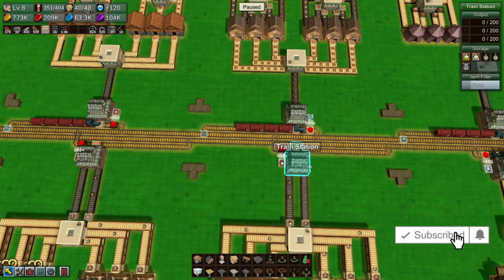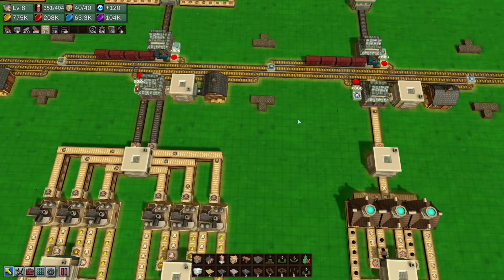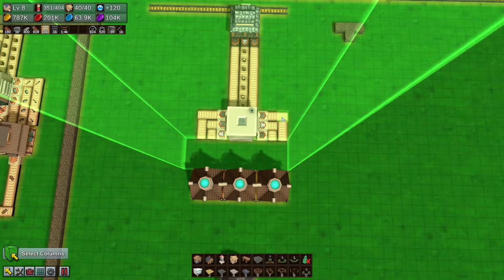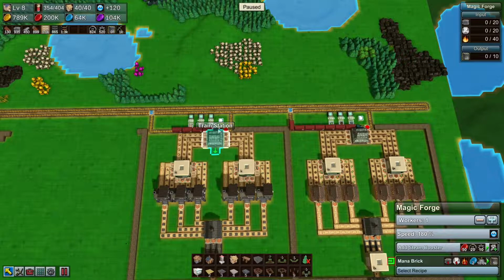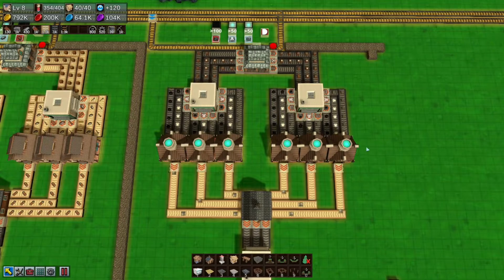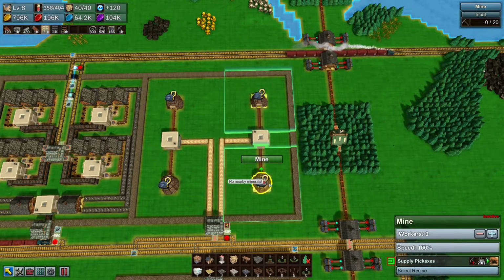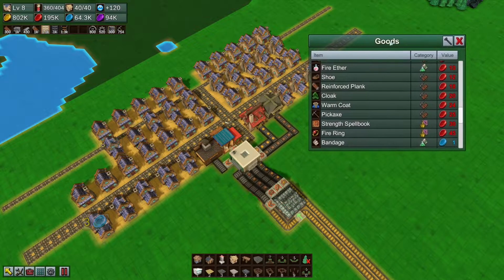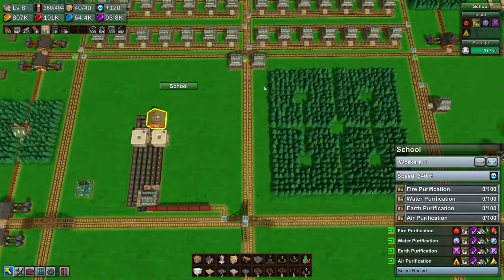Factory Town Grand Station - 105 - Magic Crystals